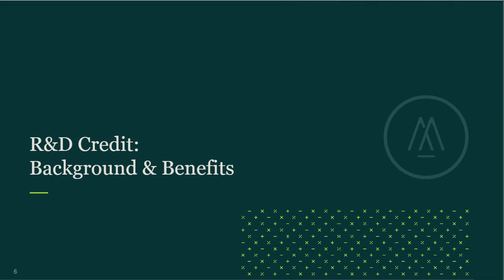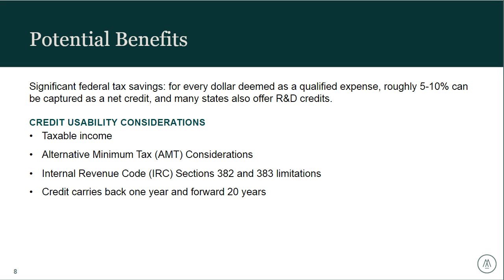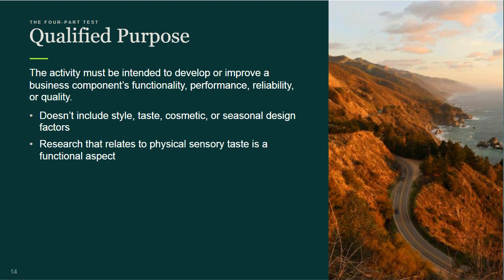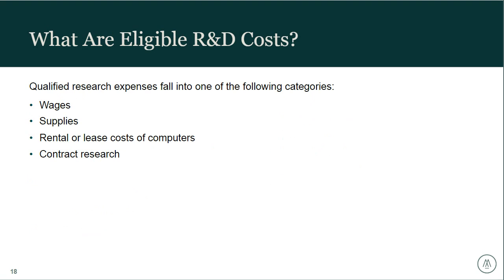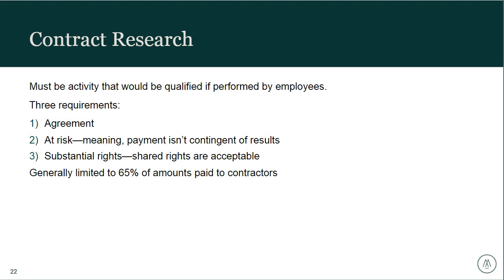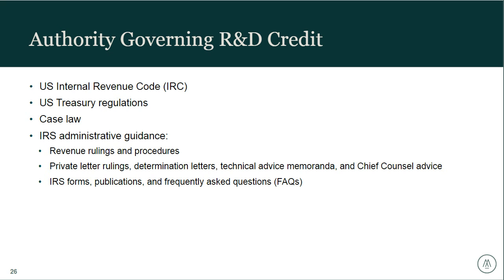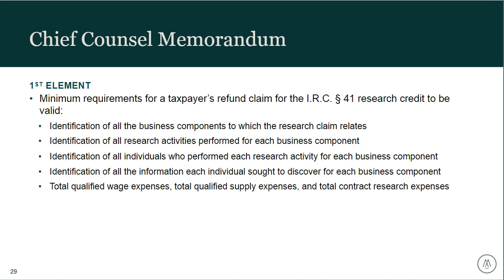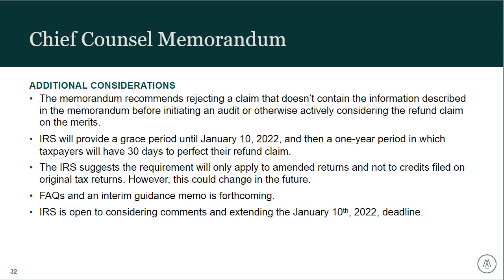Prepare for New Requirements for R&D Claims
A Moss Adams webcast, presented by Star Fischer, Partner, and Travis Riley, Principal, on December 15, 2021.

The Internal Revenue Service (IRS) Field attorney advice outlines new documentation standards for Internal Revenue Code (IRC) Section 41, Research Credit Refund Claims. Failure to comply with the new guidance could result in your refund claim being rejected.

Join us for our on-demand webcast, in which we’ll explore the new guidance and its implications on taxpayers looking to file a refund claim for research credits.